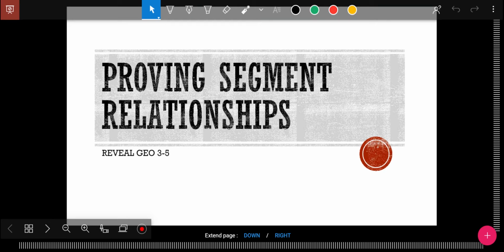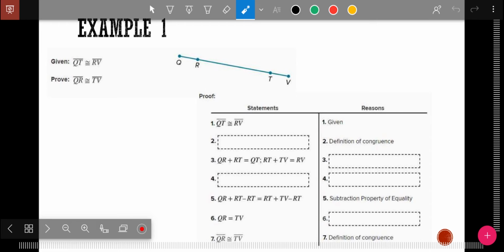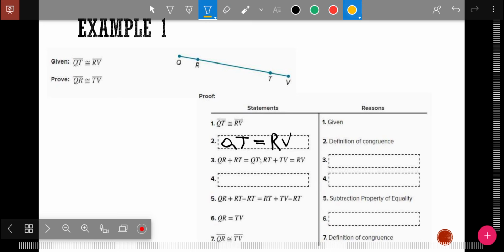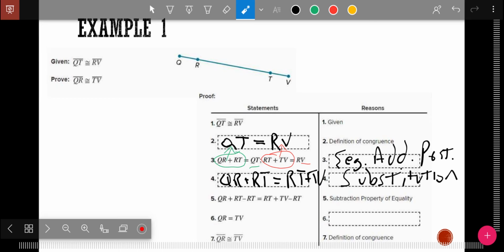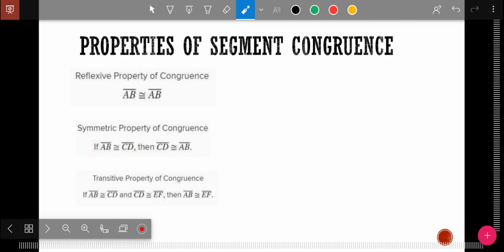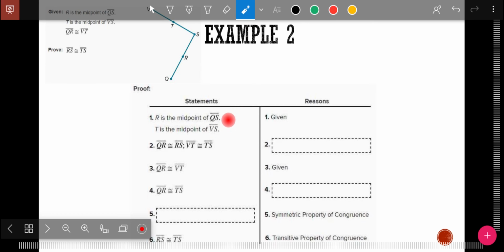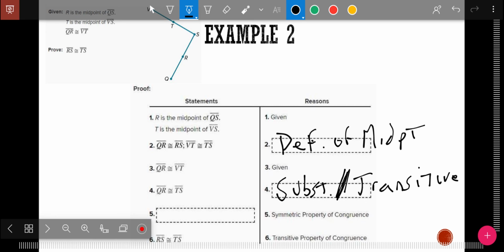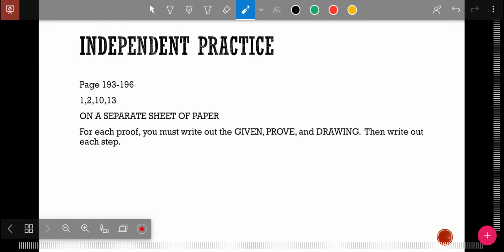3-5 Notes - Geo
Notes from Proving Segment Relationships in Reveal Geometry 3-5